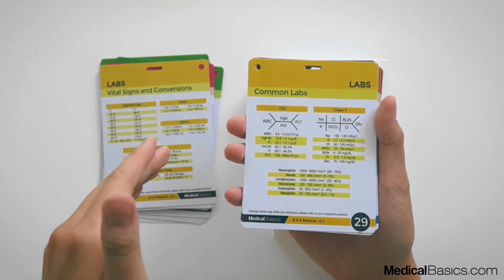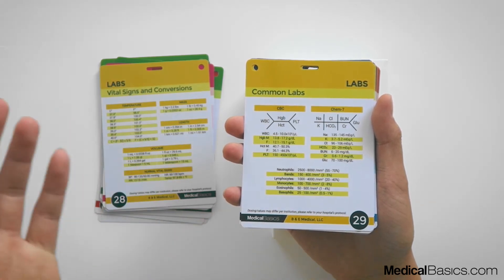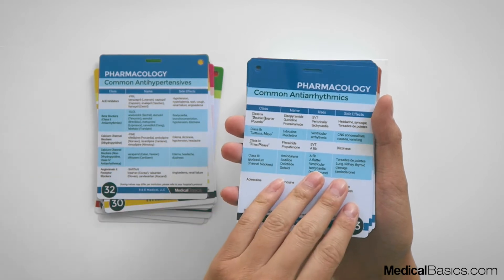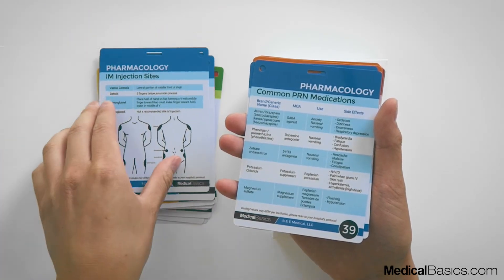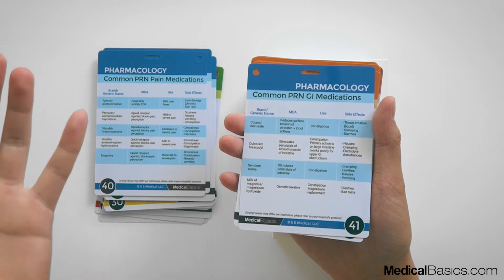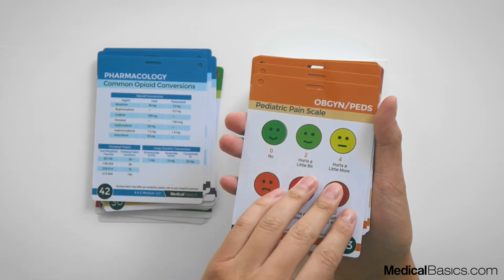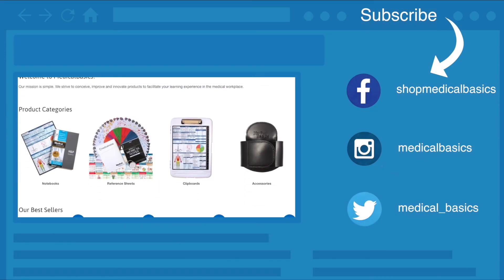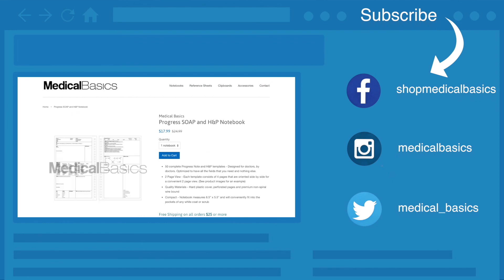Nursing Notes Reference Cards - Cheat Sheets for Clinicals (Tutorial)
In this video I will walk you through our product Nursing Notes, nursing cheat sheets that you can keep on the back of our ID badge or in your scrub pocket. These are great cheat sheets for nursing and cover topics like:

- Lab values
- Pharmacology
- Medical Abbreviations
- Nursing Equations
- Medical Spanish